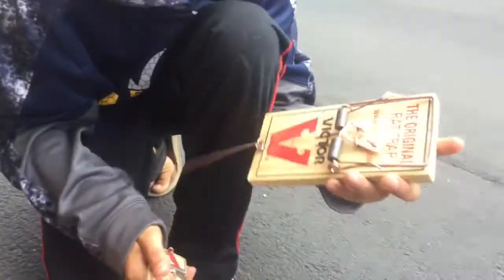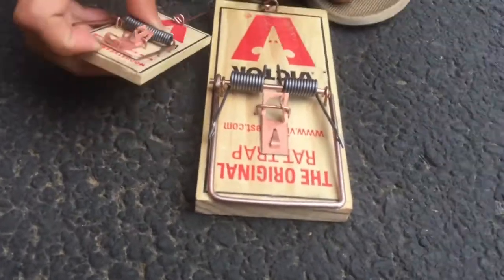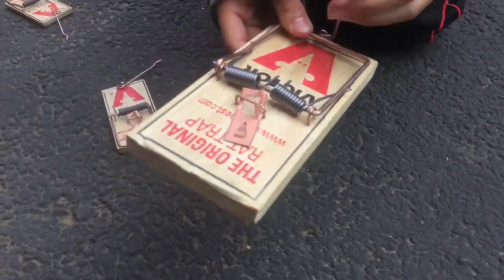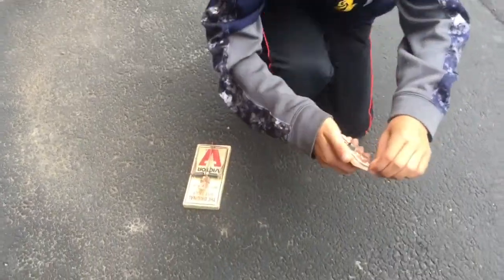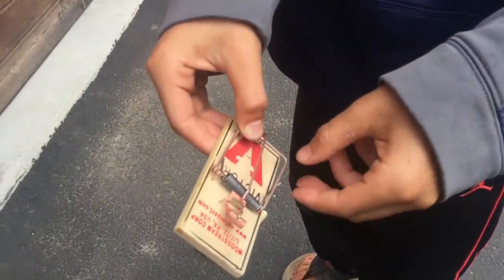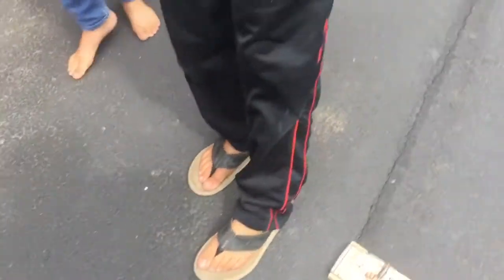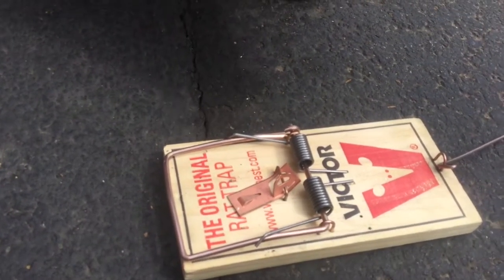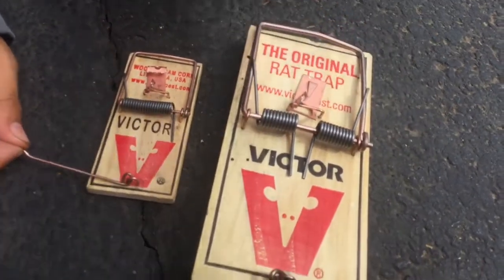How to set a rat trap and the comparisons with a mouse trap